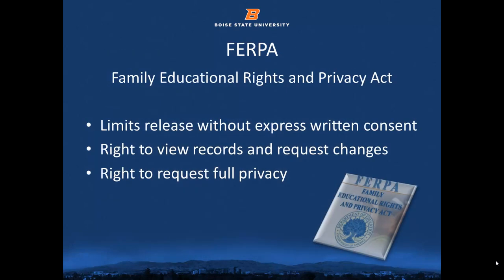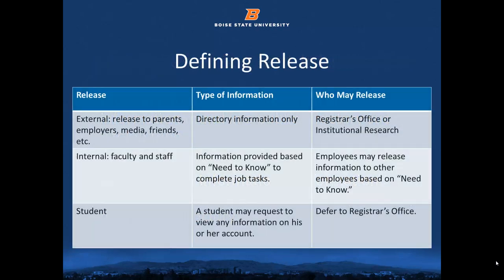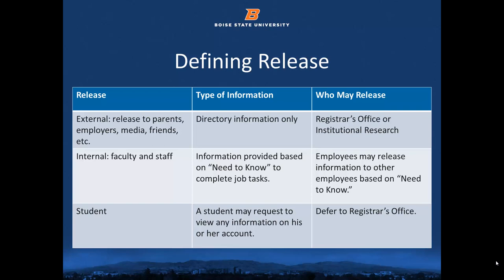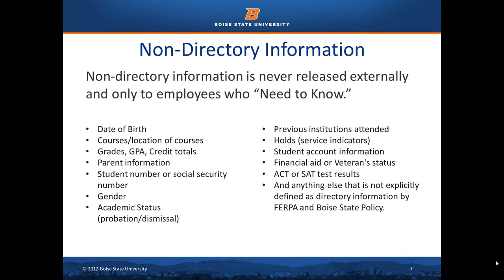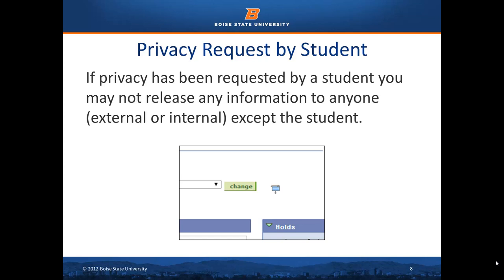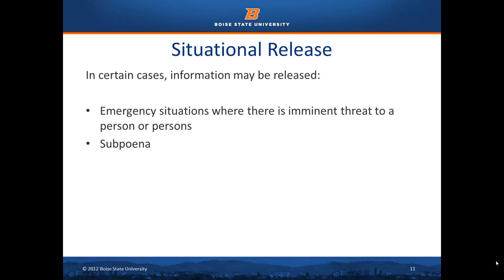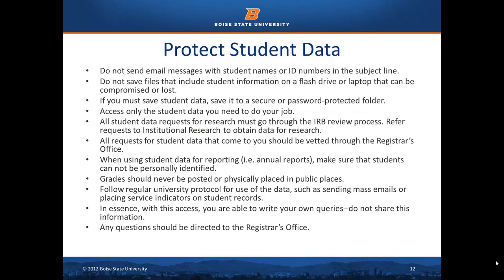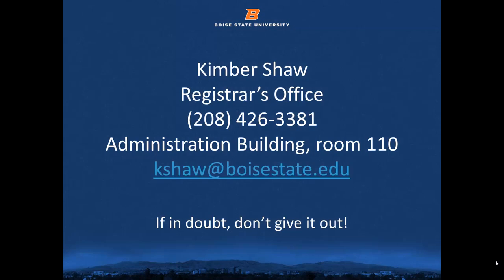FERPA at Boise State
Boise State University has strict confidentiality regulations which are consistent with the federal Family Educational Rights and Privacy Act of 1974 to protect each employee’s and student’s privacy. Employment at Boise State University requires, as a term of employment, compliance with the policies of Boise State University; the rules, regulations, and procedures of the Idaho State Board of Education; and all local, state, and federal laws. Visit the Boise State registrar's office website for more information.